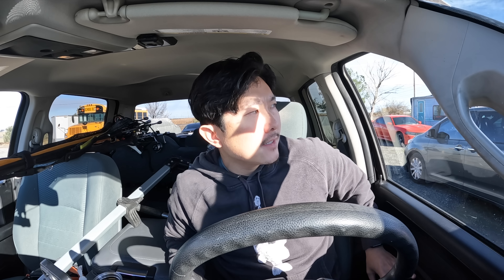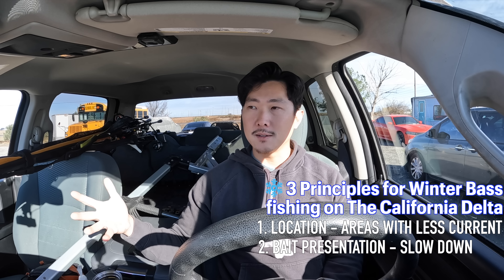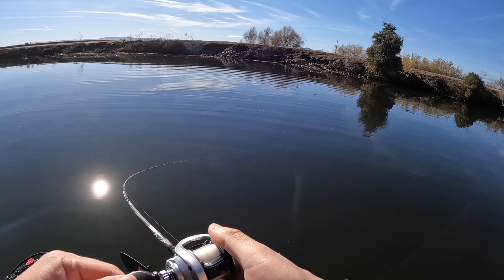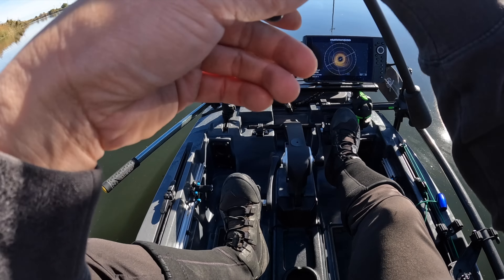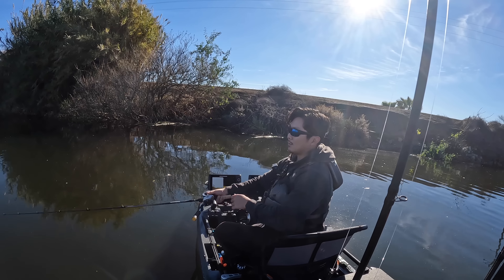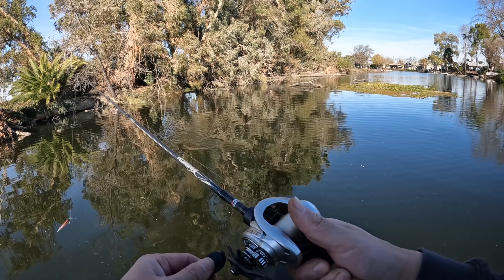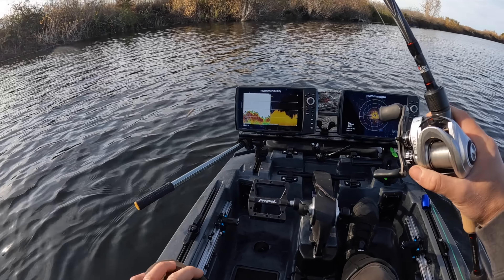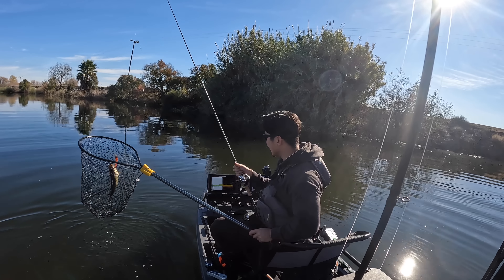Facing my fishing “fear” (January+Delta+LMB)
Facing my fishing “fear” and trying to catch Largemouth bass on the California Delta in January.

CHAPTERS
00:00 - Loading up
00:57 - Intro
03:03 - 3 Principles
05:27 - Fishing begins
09:02 - Graphing fish
10:43 - Happiness
14:35 - Mega 360
17:33 - New area
19:00 - Last stop
19:53 - Outro/Recap